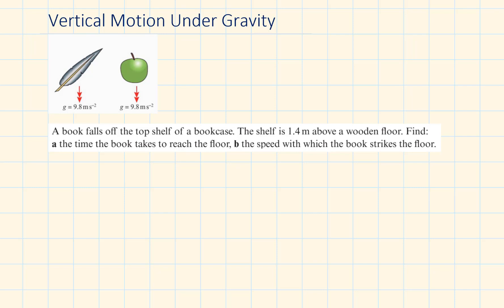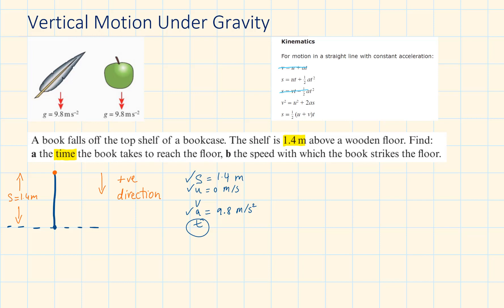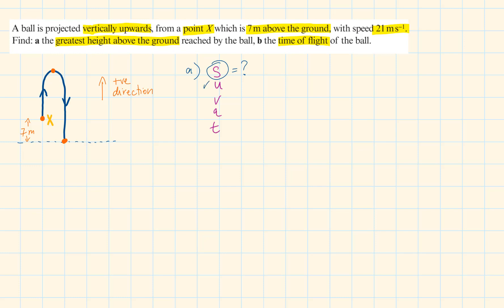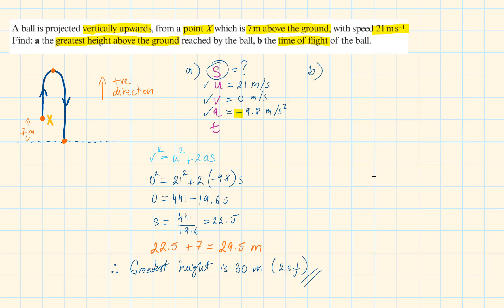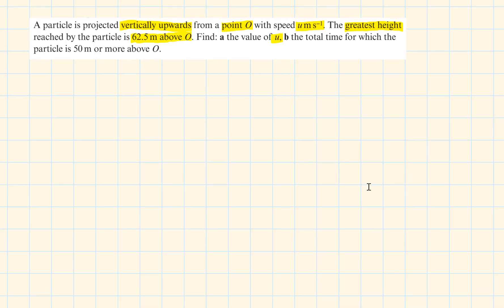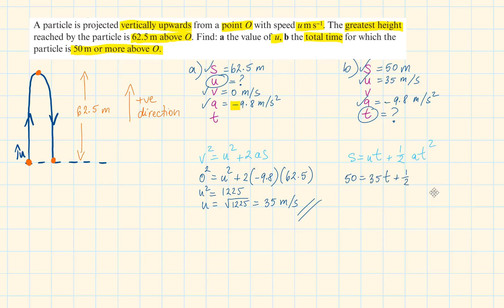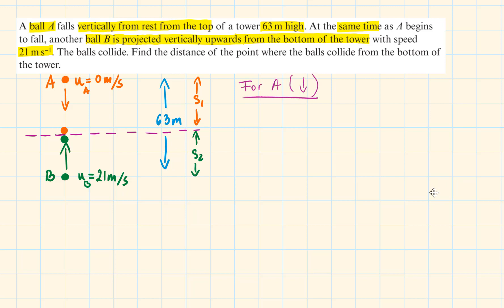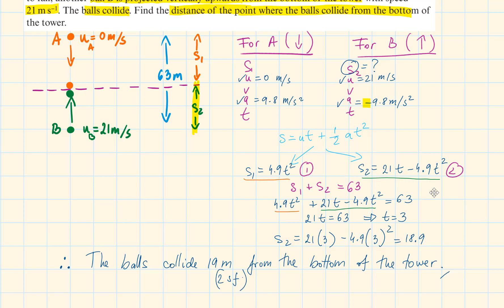VERTICAL MOTION UNDER GRAVITY | Constant Acceleration 9E | Mechanics Year 1 | Edexcel | AQA | OCR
Chapter 9 Constant Acceleration, section 9.5 (9E) Vertical Motion Under Gravity

4 Examples, each one step more complex then the one before.

00:00 Example 1 - Introductory example of vertical projection
02:38 Example 2 - Projection starts above the ground
05:22 Example 3 - Find the total time of flight above a certain height
07:37 Example 4 - Particles colliding as they were projected in opposite directions

Following the Statistics & Mechanics Year 1 AS Edexcel Textbook, also suitable for other exam boards, e.g. AQA, OCR.